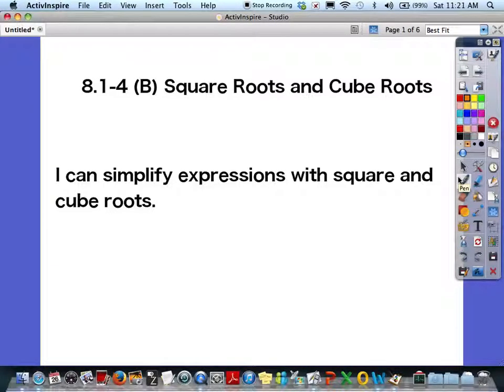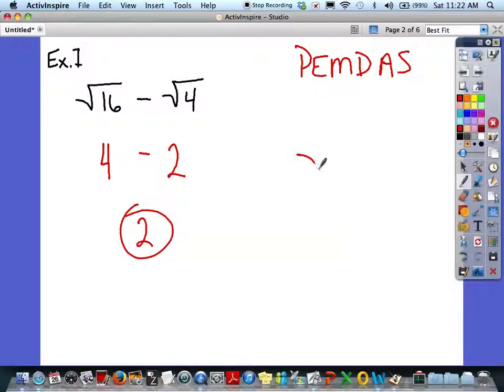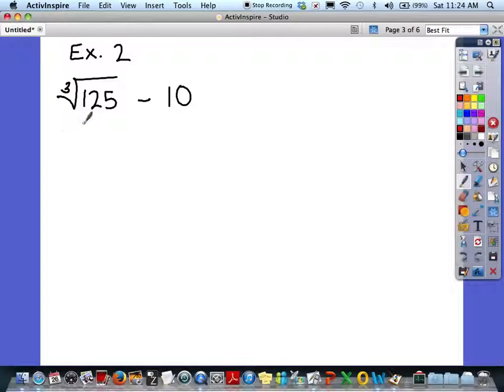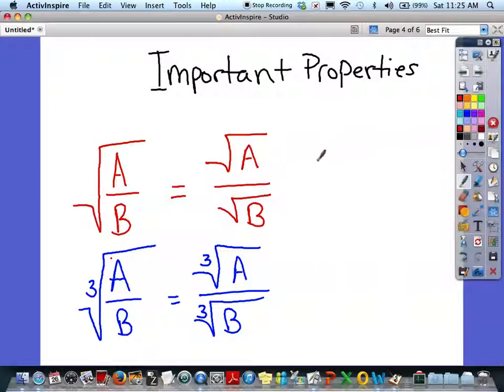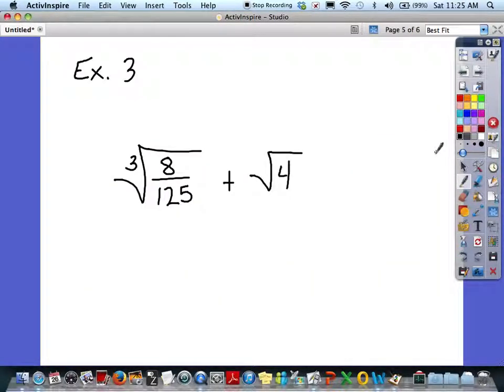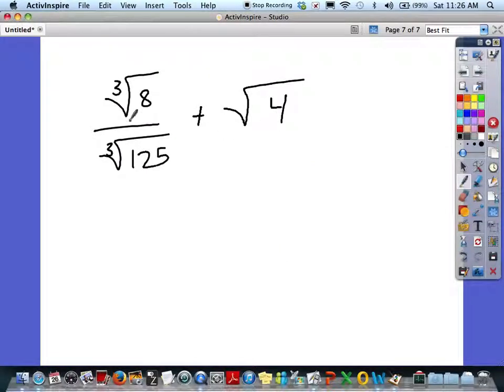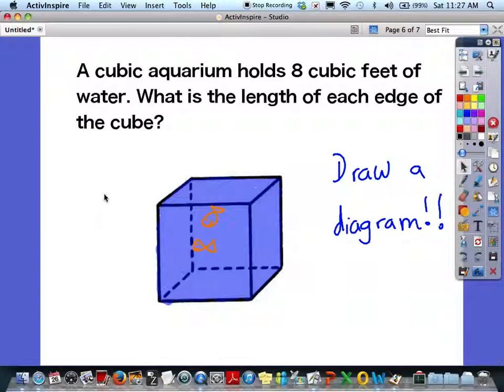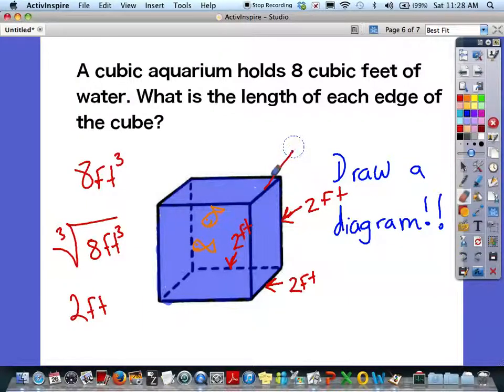8.1-4 (B) Square Roots and Cube Roots